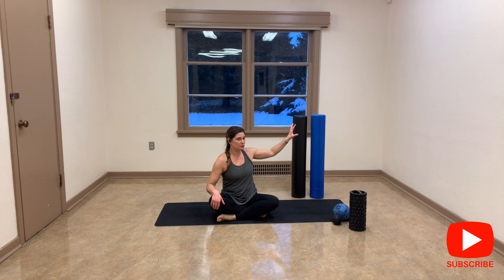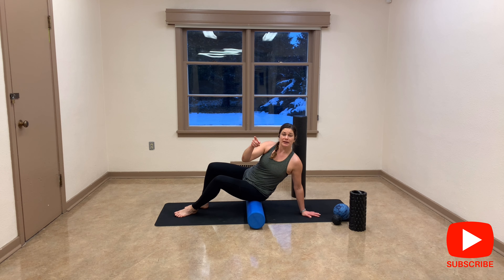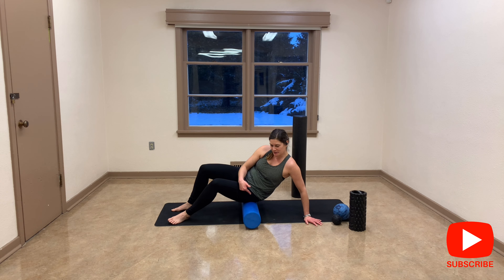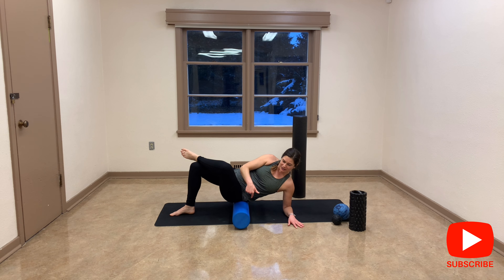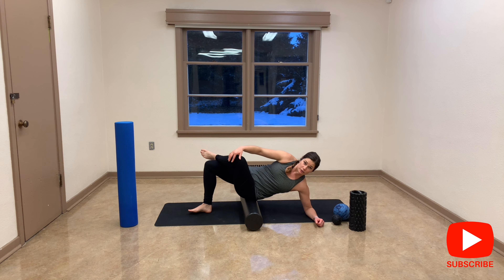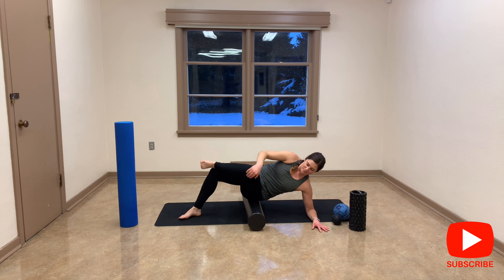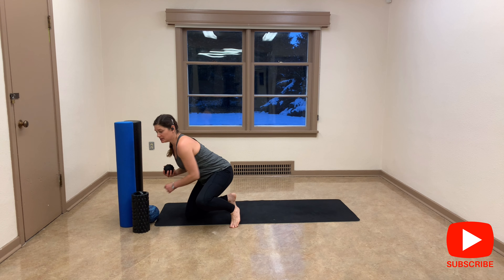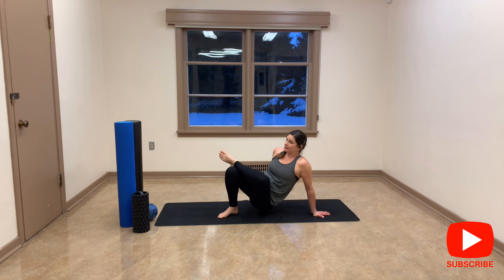Hip and lower back Pain Release with Rollers and Balls / Hip Pain Release / Sciatica / Hip Pain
Get rid of your pain by using rollers and balls.  I use the Biomechanics Method.  In the video, you'll learn which foam roller to buy and why.

I want to invite you to my Private Facebook Group (Get Fitness, Wellness and Nutrition advice): Mel's Home Workout!

Abstract Fitness Social Links

Melanie Morrissette is a Personal Trainer, Corrective Exercise Specialist (helps people with muscles and joints pain), Yoga, Pilates, Aquatic, Osteofit, Older Adults, and Group Fitness Instructor. She has been nominated best instructor in 2020, 2019 and 2015 by Best Of Kelowna. Mel has been on the front cover of the Okanagan Woman Magazine and there is an article about her on pages 8 and 9. She also had a chance to be one of the actresses on the documentary about the Okanagan filmed with the popular Canadian actress Karine Vanasse She has been invited to speak on the radio and Podcasts; she has been published in different newspapers and other websites such as In Focus, Straight form Dehart, and Radio-Canada.

Mel is a very active gal. Physical fitness is her passion, and she looks forward to share that passion with you. Her main goal is to make you feel good about yourself by helping you reach your nutrition, activity and fitness goals. She will help you to “GET BACK ON TRACK”. Videos are for all fitness levels because Mel gives so many options to adapt everyone. She also offers personalized Online Training and Home Programs.

With a wide range of free workout videos available, Mel's channel focuses on ab, butt & thigh, arm exercises, yoga, pilates, cardio routines, fat burning workouts, high intensity interval training workouts (HIIT), Bootcamp, TRX exercises, chair yoga, fitness for seniors, stretching and flexibility routines, Aquatic exercises and so much more!